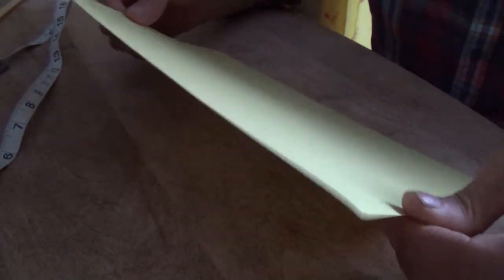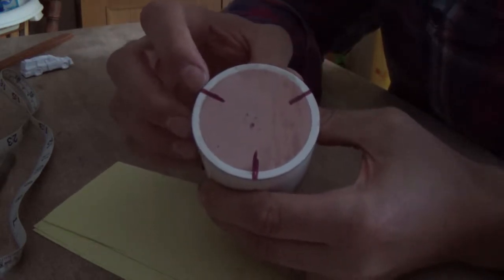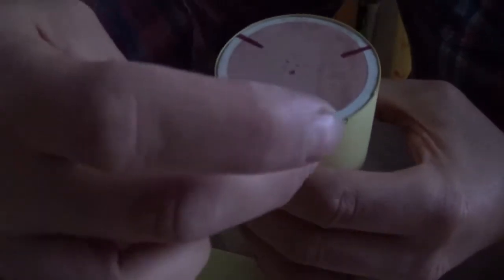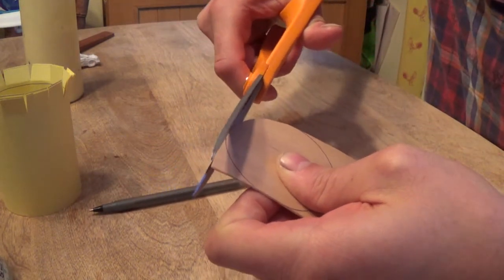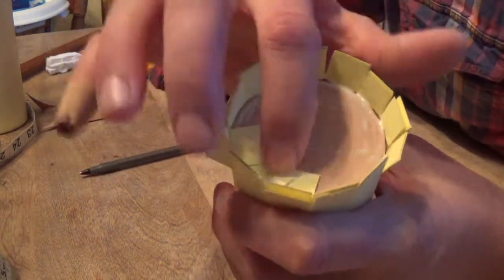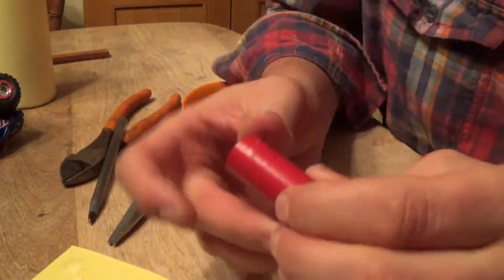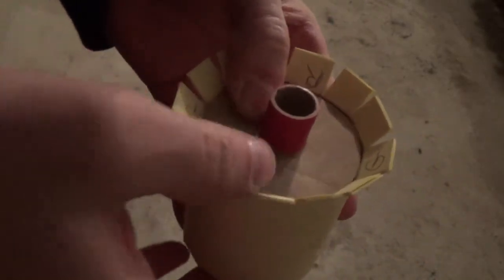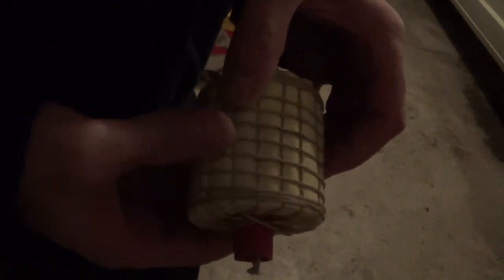Part #2 - How to Make a 1 lb. Core Burner Rocket w/ Can Shell Header - Tutorial Video